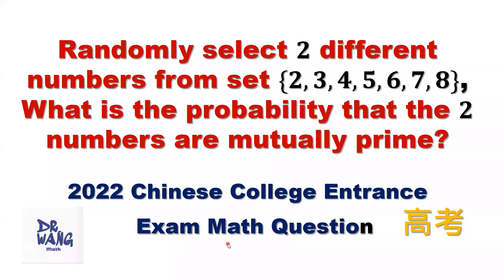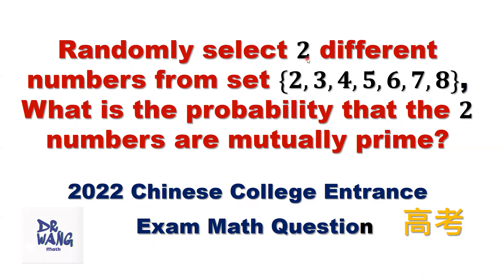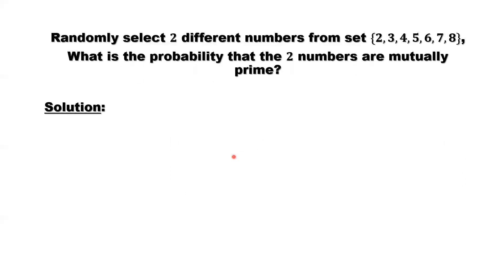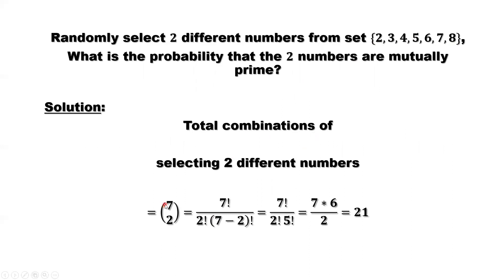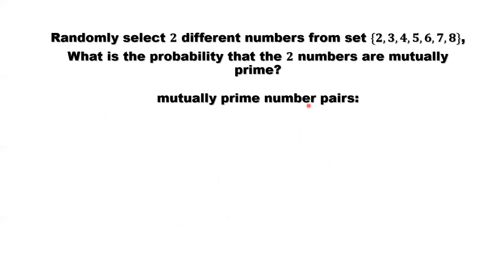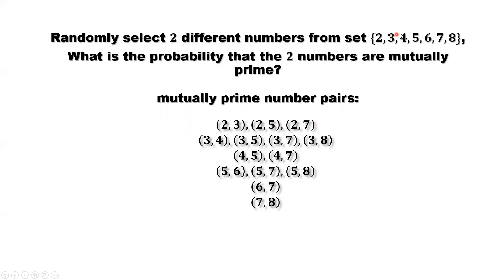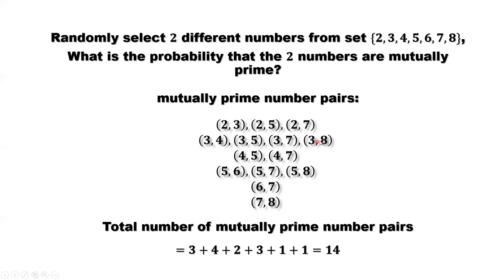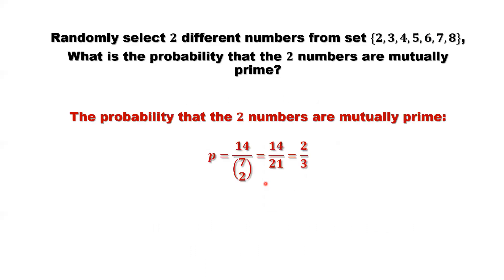2022 Chinese College Entrance Exam Math Question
This is a math question on the 2022 Chinese college entrance examination. Use basic counting techniques to find probabilities.